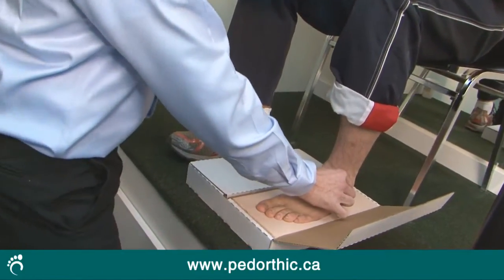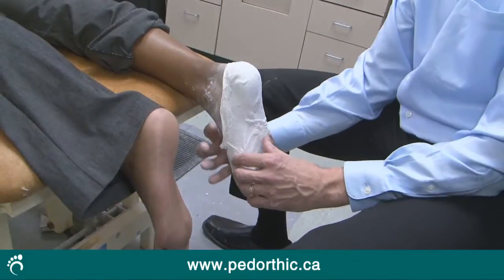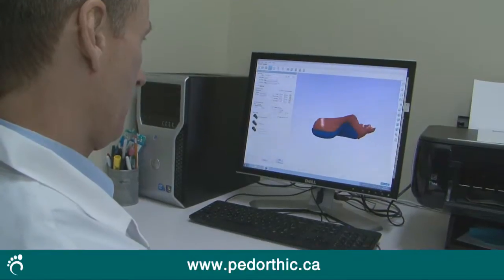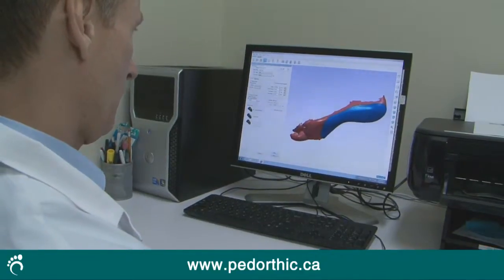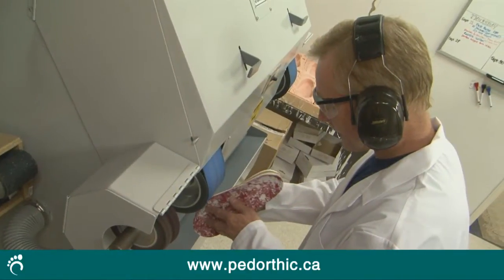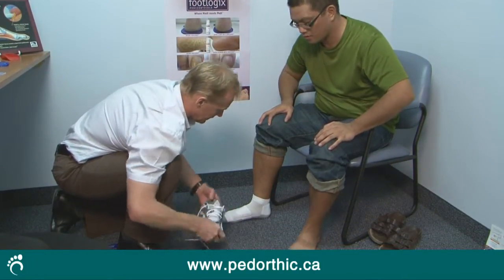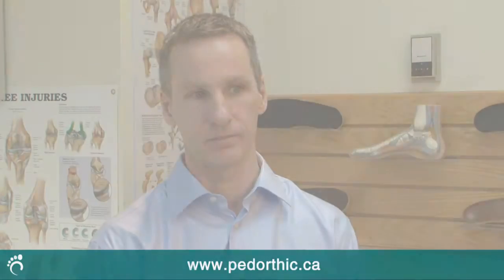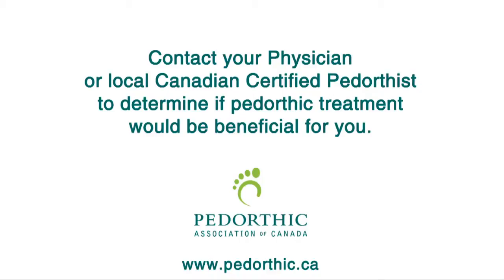How Orthotics Are Made - Getting the Perfect Fit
Custom foot orthotics are made to exactly fit the feet, which allows them to properly support and align the patient's feet and lower limbs.

Canadian Certified Pedorthists are one of the few foot care experts extensively trained to manufacture and dispense foot orthotics.

To make custom made orthotics, a Pedorthist will take a 3D cast of the patient's feet. The Pedorthist then modifies the cast to correct any alignment issues or other foot problems. Depending on the patient's needs, the Pedorthist then selects the material for the orthotic. Materials range from soft to rigid. Once the orthotic is made, the Pedorthist trims and shapes it for absolute comfort, fit and performance.

If you are experiencing foot or lower limb pain, your doctor may refer you to a Canadian Certified Pedorthist for custom foot orthotics to help support and align your feet to improve how they function.

For more information on getting started with foot orthotics, please